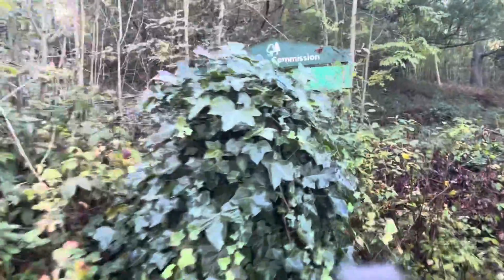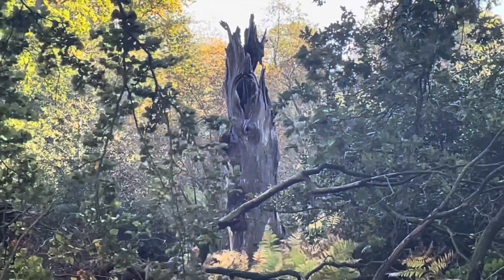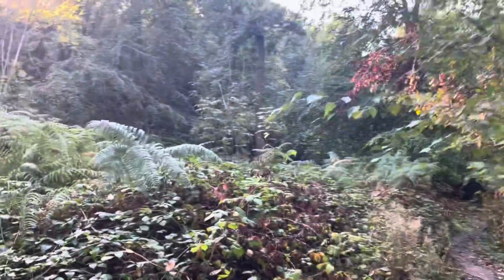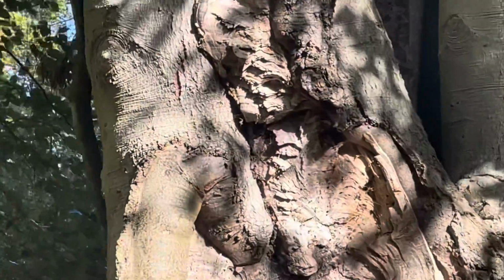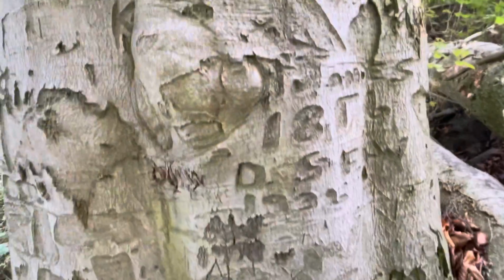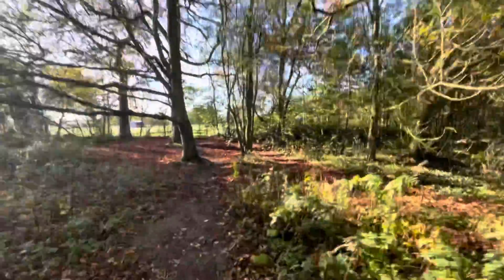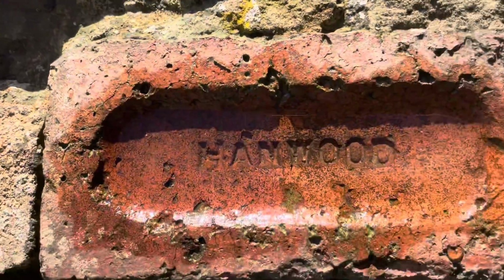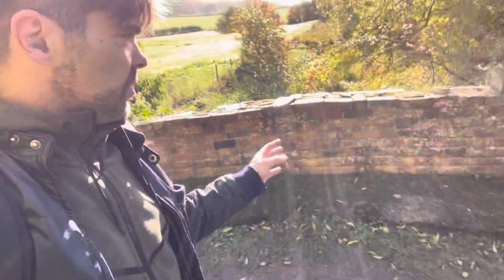The OLDEST BRIDGE In Shrewsbury nearly - Hollies Walk Haugmond Hill - Shrewsbury Newport Canal.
Join Third Rate content as we go looking for this 1797 canal bridge which was part of the Shrewsbury Newport canal. After failing to find it in our 2021 video we hope to finally locate this relic of the industrial Revolution today while taking in the autumnal sights on the Hollies (lower Haughmond Hill). We also call by to see the TRc “official mascot” who we have yet to name. All in all a fun  and slightly erie walk in the autum sun